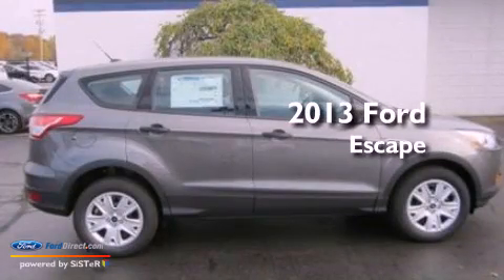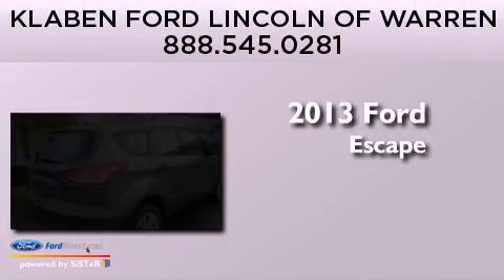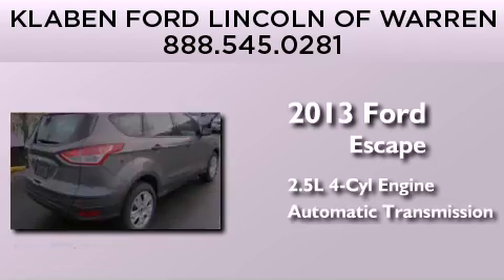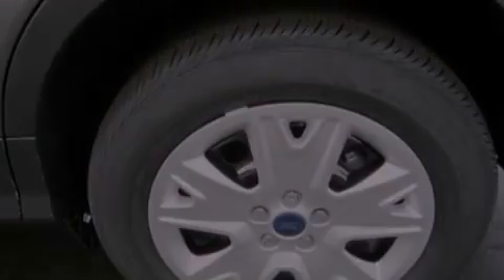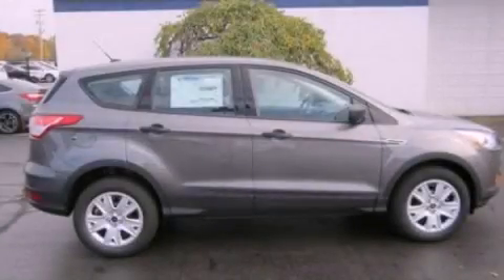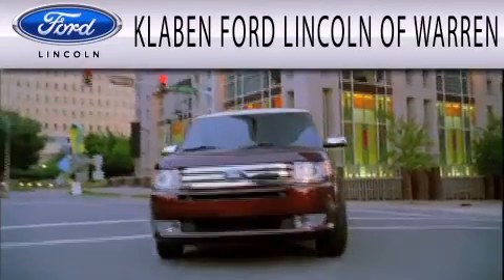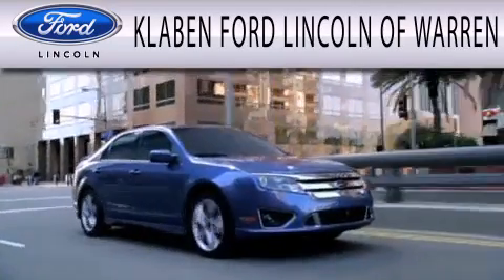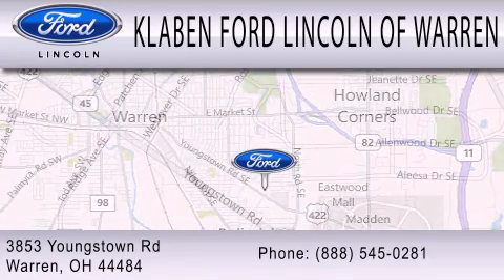2013 Ford Escape Warren OH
Year : 2013
 Make :
 Model :
 Engine : 2.5L I4 16V MPFI DOHC
 Trans . : 6-SPEED AUTOMATIC
 Exterior : STERLING GRAY METALLIC
 Miles : 16
 Interior : CHARCOAL BLACK
 Stock : 6066FD